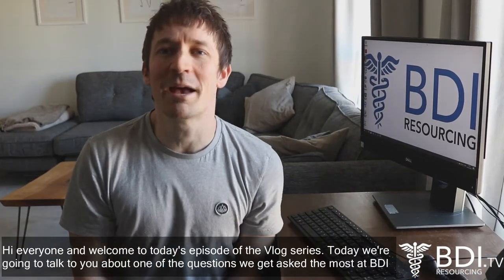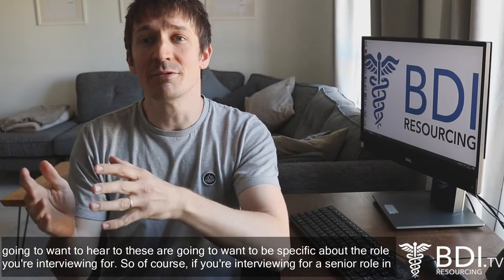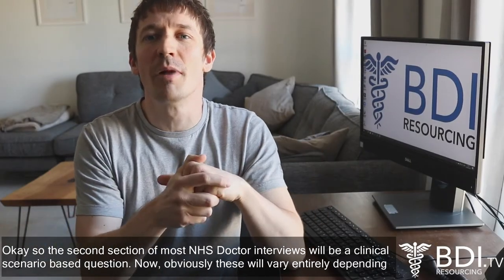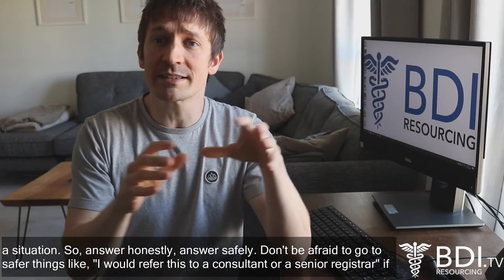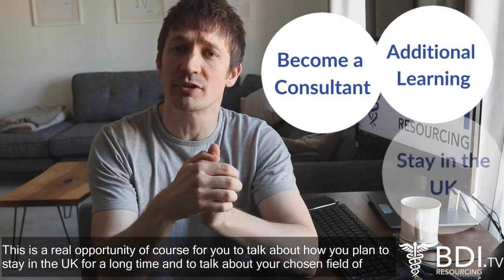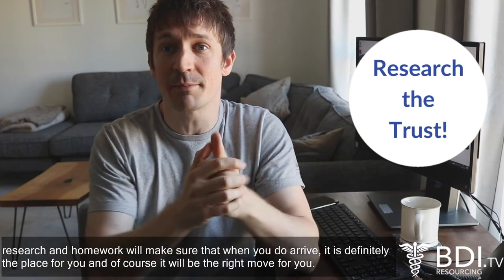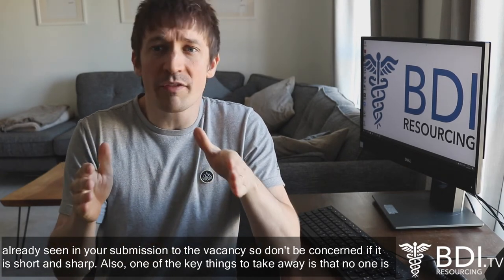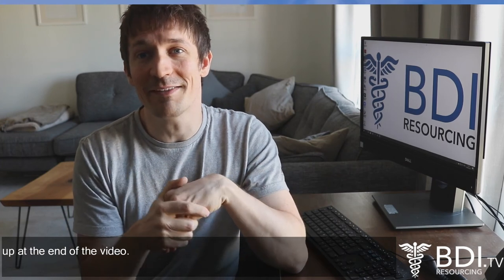NHS Interview Questions and Answers | BDI Resourcing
In today's vlog, Daniel Platts from BDI Resourcing, explains what to expect during an NHS interview. Here you can find examples of the types of questions that will be asked and the best ways in which to answer these.

If you are an international doctor who needs support relocating to the UK, email your CV to and we can support you on your journey to the UK.